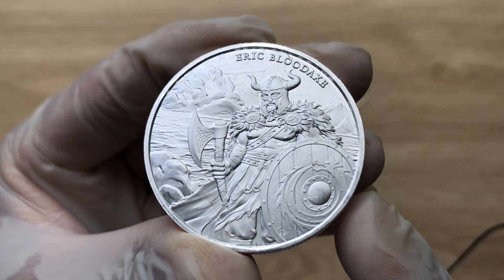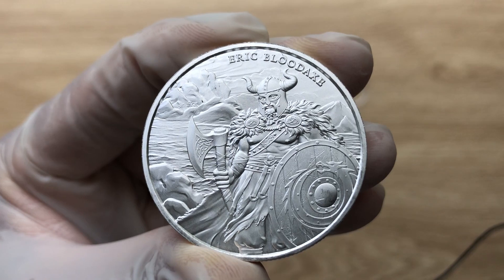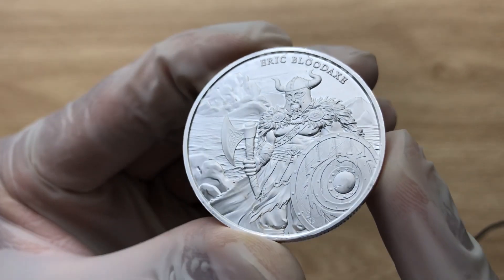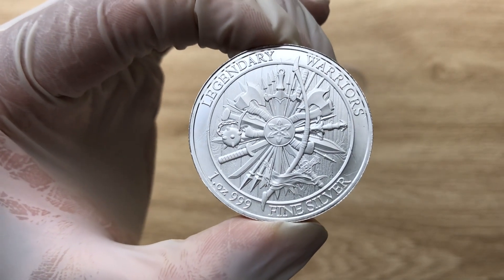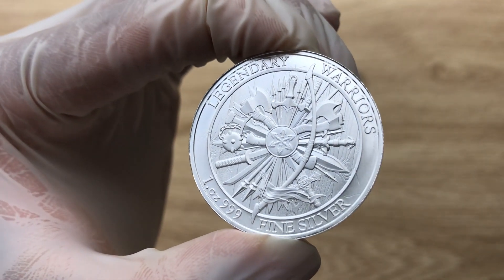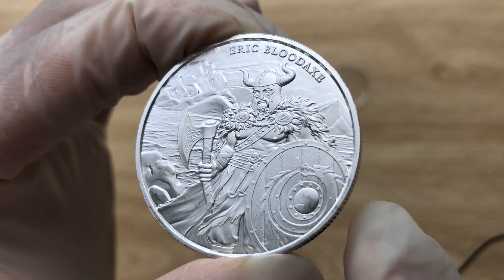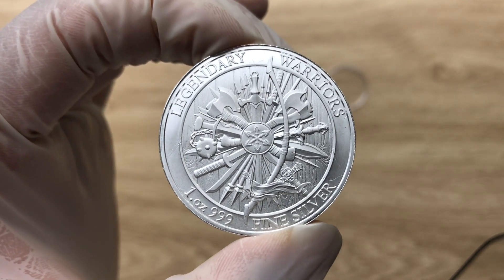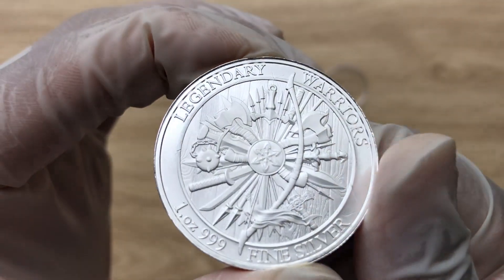Legendary Warrior Series: Eric Bloodaxe 1oz Silver BU Round.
Showcasing high quality different from high premium silver bullion/collectable coins struck by mints from around the world, and the 335th episode in this channel, I have chosen to showcase the Legendary Warrior Series: Eric Bloodaxe 1oz Silver BU Round and I hope that you all enjoy.